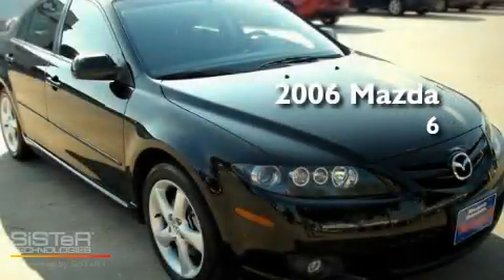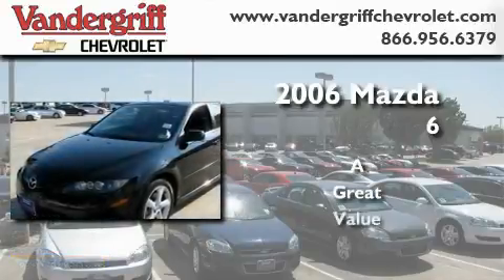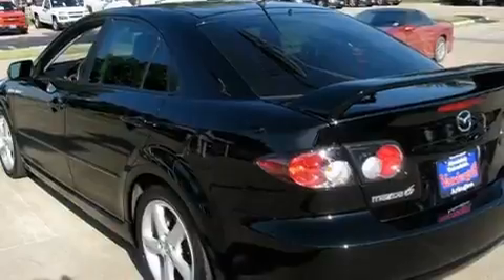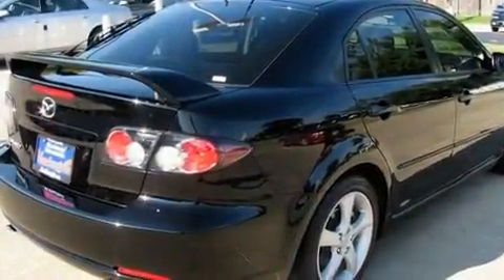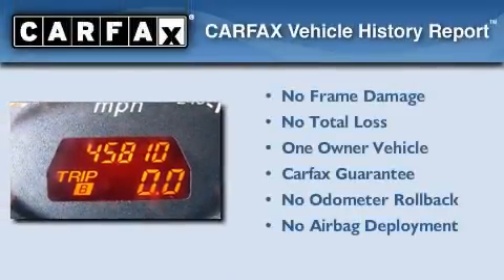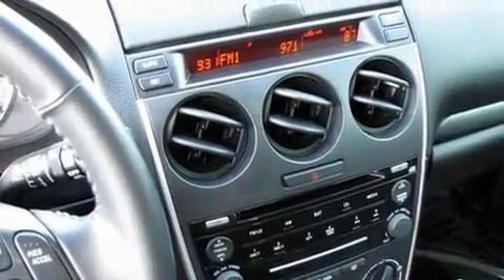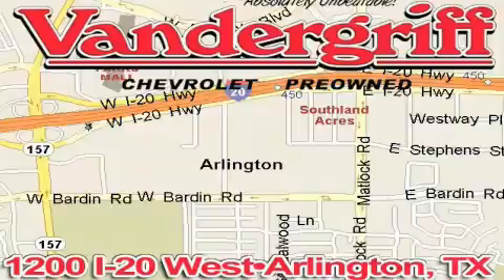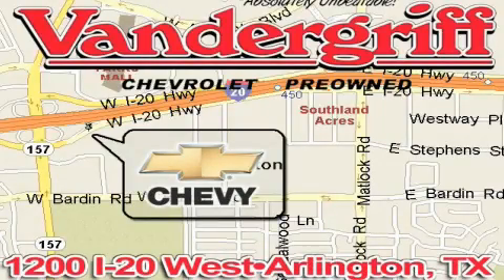Used 2006 Mazda MAZDA6 Arlington TX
Year: 2006
 Make: Mazda
 Model: MAZDA6

 Trans.: Automatic
 Exterior: Onyx Black
 Miles: 45,810
 Interior: Black